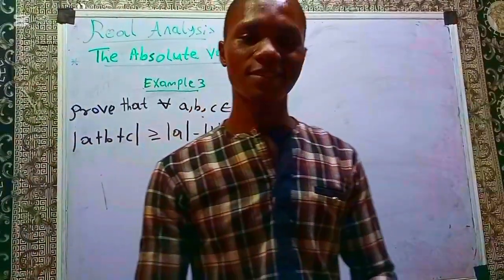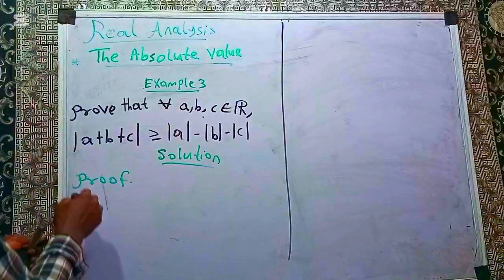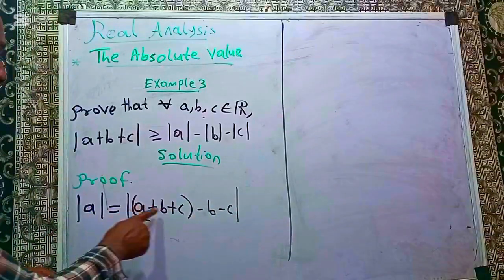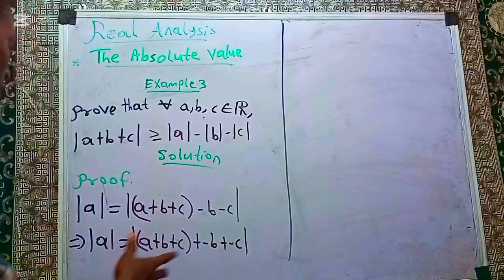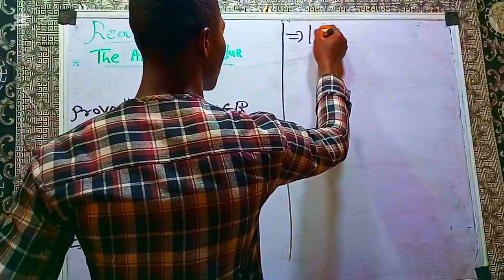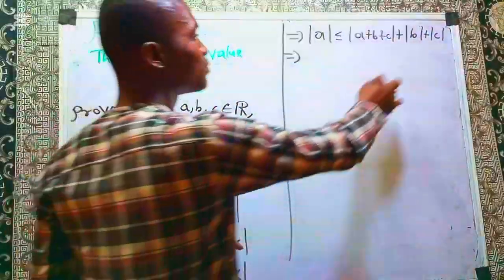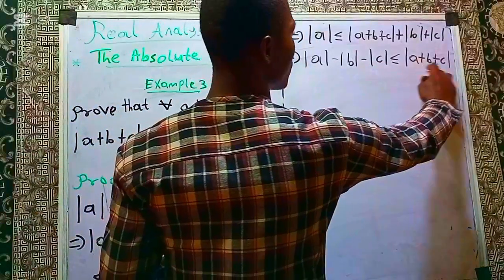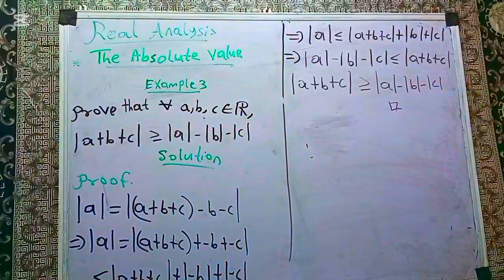The Absolute Value in Real Analysis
solved example on the absolute value in Real Analysis example 3